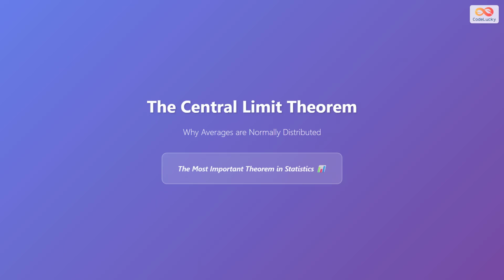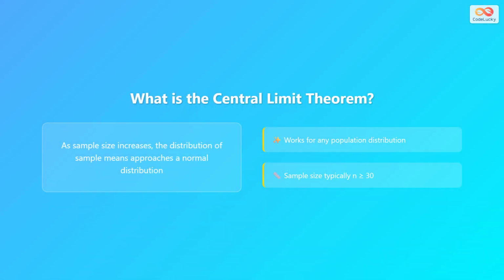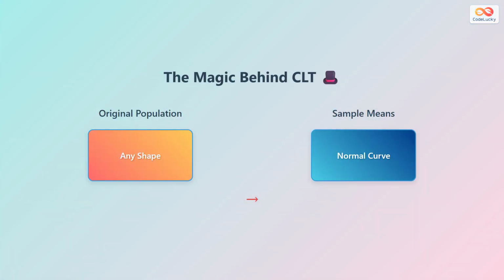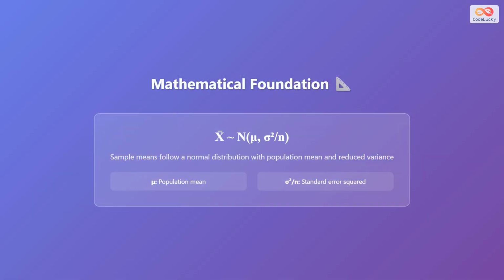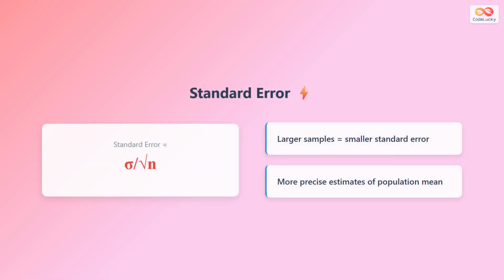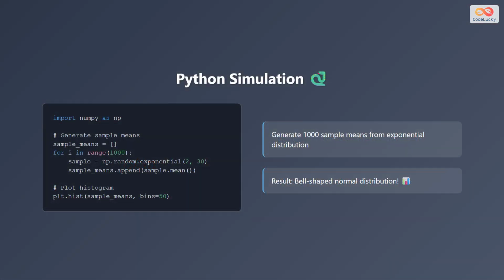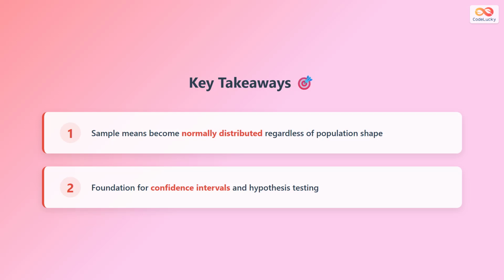Central Limit Theorem Explained: Why Averages Are Normal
Unravel the mysteries of the Central Limit Theorem (CLT) in this easy-to-understand video! 📊

We break down the most important theorem in statistics, explaining why averages tend to follow a normal distribution, no matter the original population's shape. Perfect for beginners, this video covers:

👉 What the Central Limit Theorem is and its key assumptions.
👉 The 'magic' behind CLT: from skewed distributions to the normal curve.
👉 The mathematical foundation: understanding standard error and variance.
👉 A Python simulation to visualize CLT in action. 🐍
👉 Real-world applications: from quality control to opinion polls. 🌍

Whether you're a student, data enthusiast, or just curious about statistics, this video will give you a solid grasp of the Central Limit Theorem. Learn how CLT is the bedrock of confidence intervals and hypothesis testing! Let's dive in and make statistics less intimidating! 🚀

Chapters:
00:00 - The Central Limit Theorem
00:17 - What is the Central Limit Theorem?
00:41 - The Magic Behind CLT
01:01 - Mathematical Foundation
01:32 - Standard Error
01:45 - Python Simulation
02:18 - Real-World Applications
02:39 - Key Takeaways
02:55 - Outro